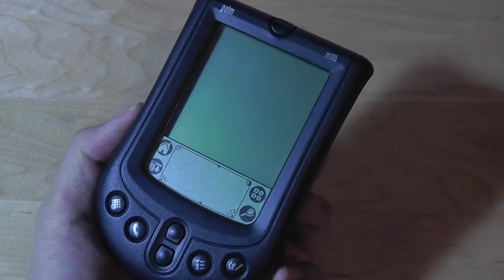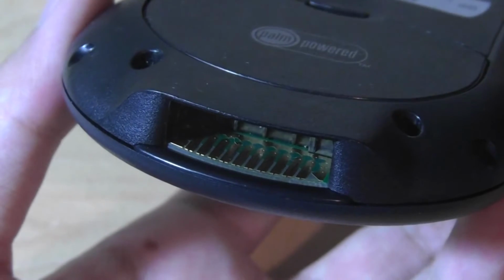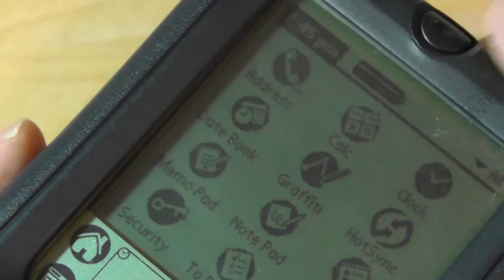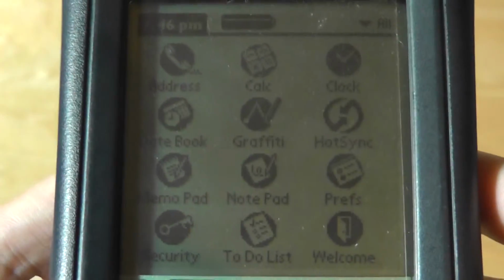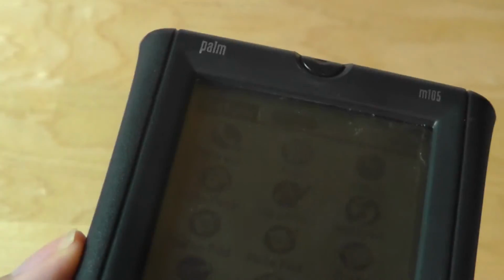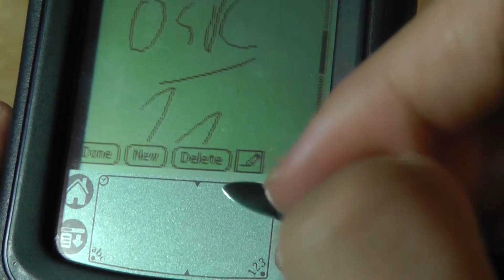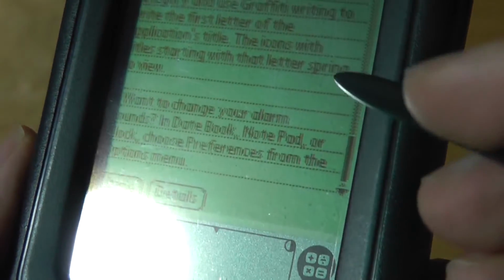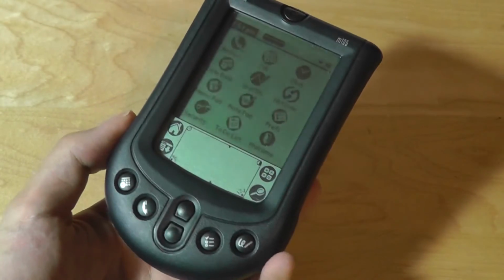Retro Review: Palm m105 Handheld PDA!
A throwback of the PalmOne m105 pocket organizer device. Features included a monochrome, resistive touch screen, and 'customizable' face plates. Find out more details in this nostalgic retro review.

Details:
-8 MB memory--stores thousands of addresses, phone numbers, appointments, and to-do items
-Includes HotSync serial cradle to back up data to your PC or Macintosh
-Comes with e-mail and Mobile Internet Kit software and desktop software for both PC and Mac
-Link to Microsoft Outlook (Windows only)
-Customizable with optional snap-on faceplates